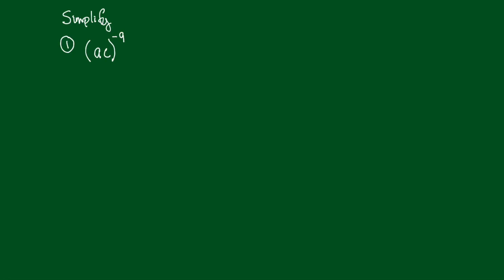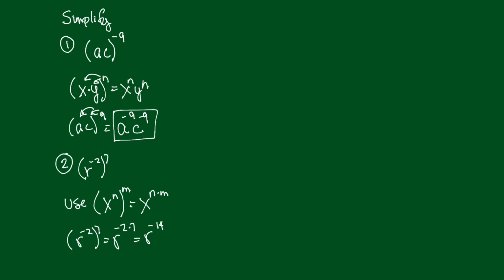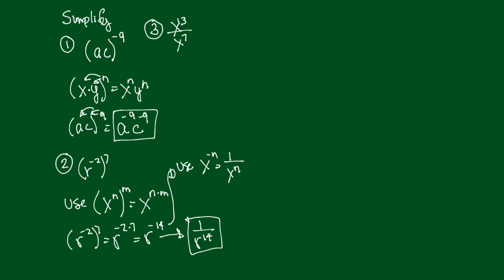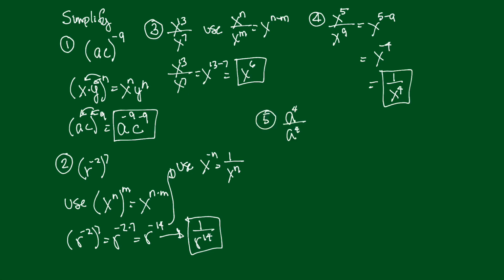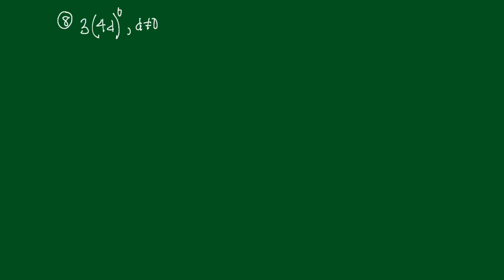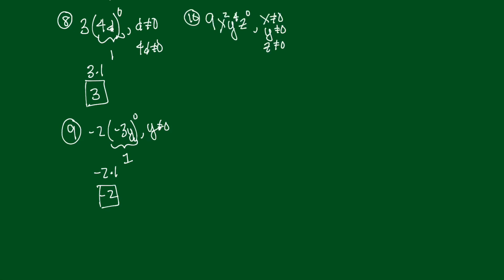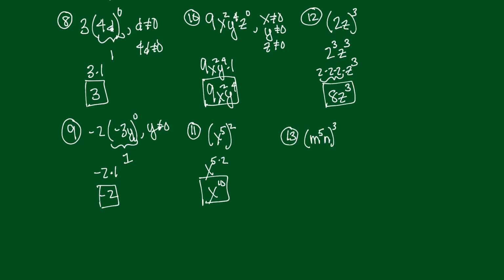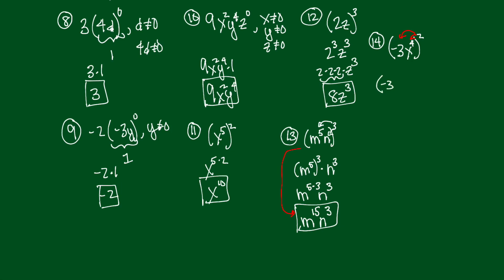02 HW Problems 15-20